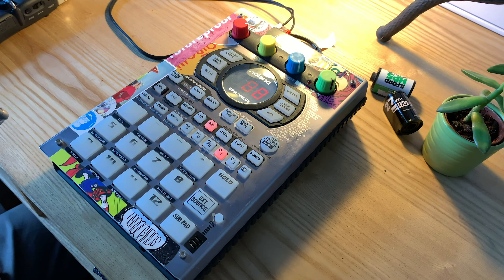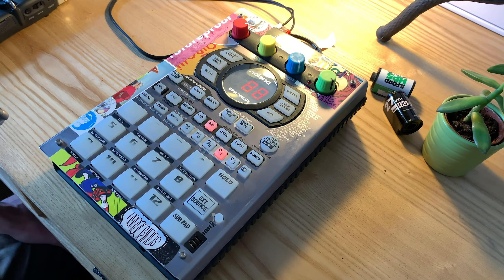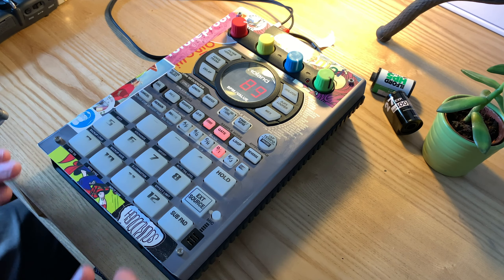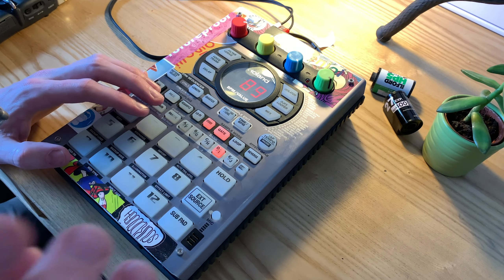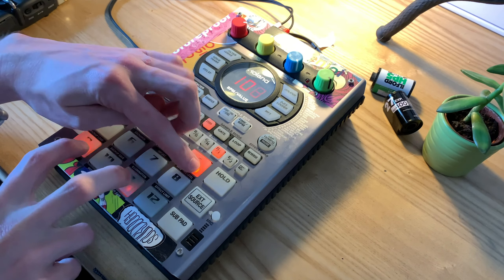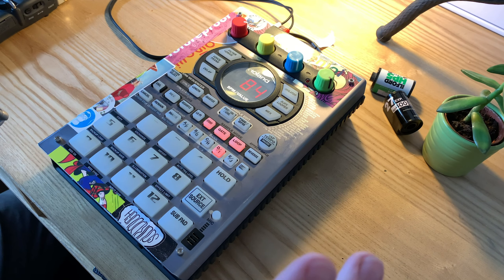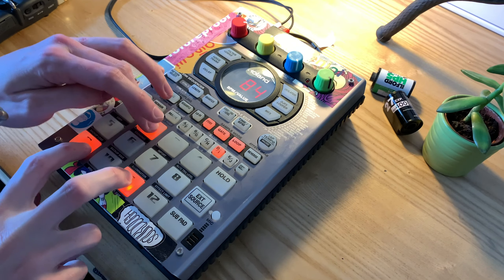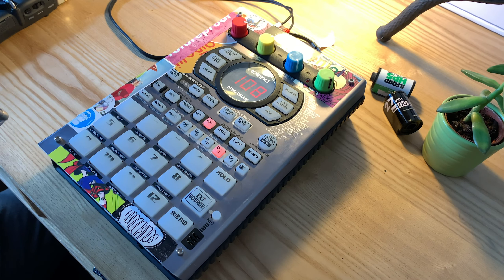Use hiss in pauses to spice up your lofi hiphop beats! (SP404sx tutorial)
In today's video I show you a little hack you can put in the pauses of your your beats instead of just having space. You can try this little hiss technique to add a bit of spice to your bumps!

NEW: Check out the SPVIDZ official store and grab some lofi swag!